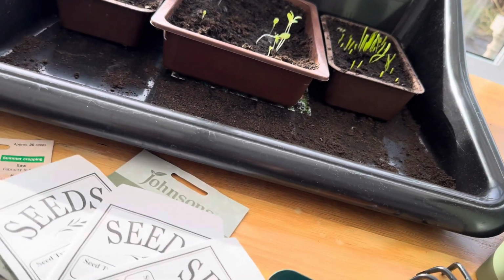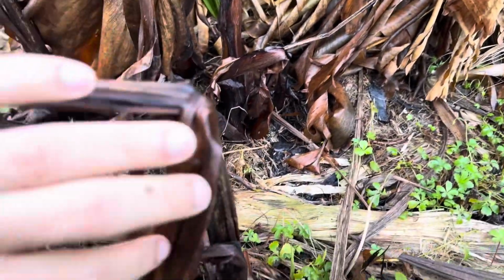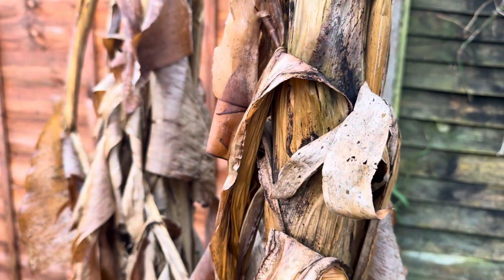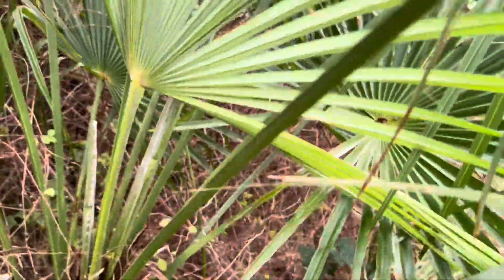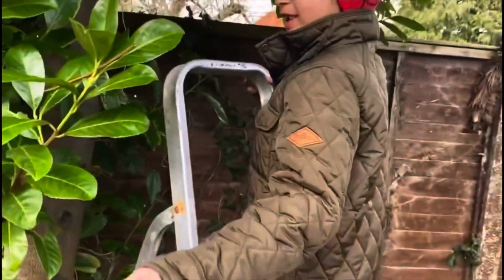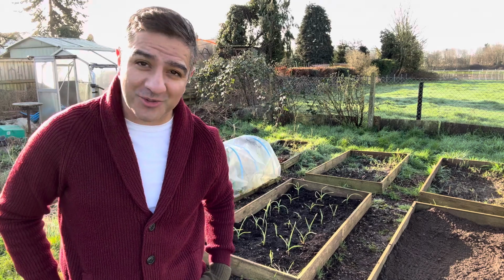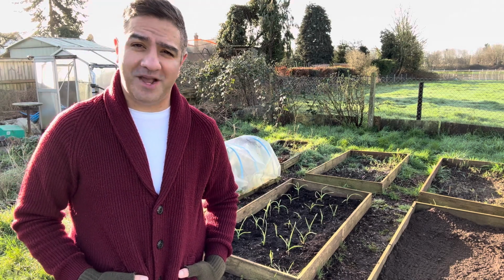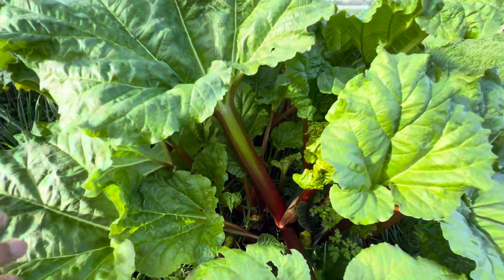Prepping the beds & Plans for my garden at home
In this episode I share my ideas and plans for my garden at home. At the allotment, I am prepping the beds ready for planting. What do you have planned this year?